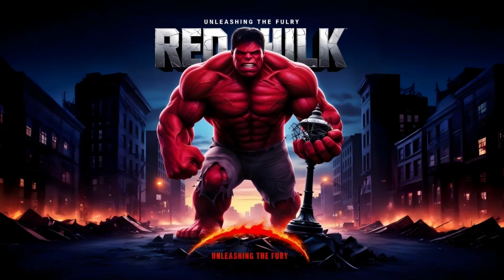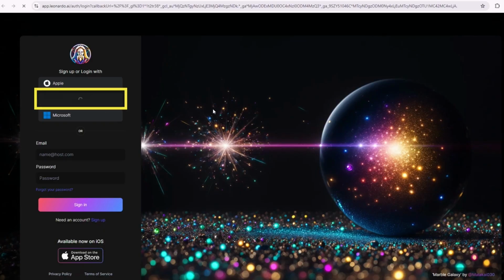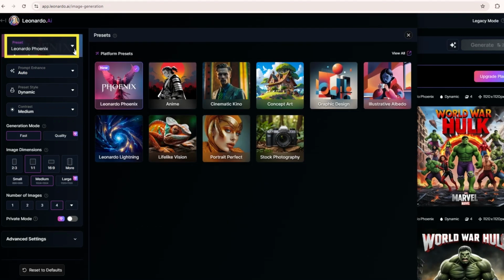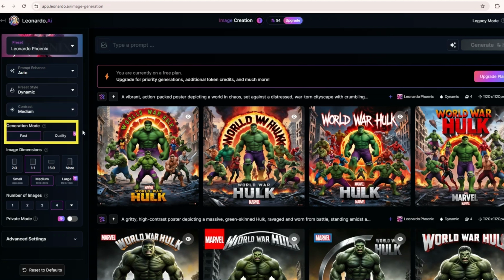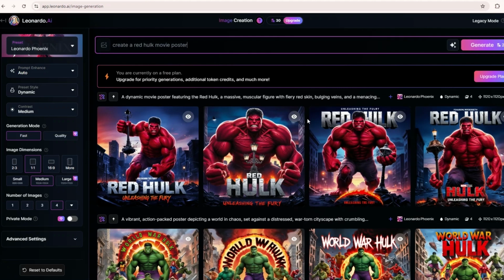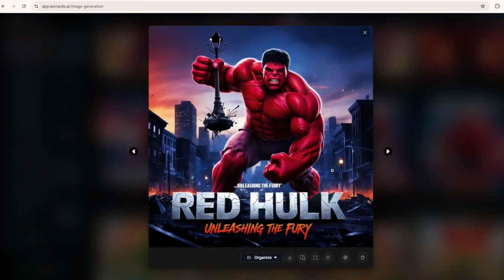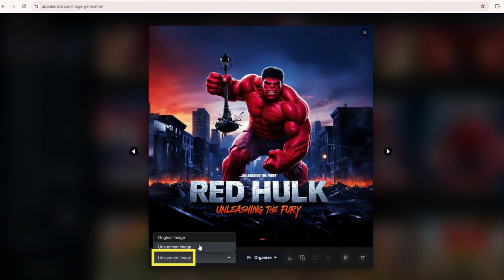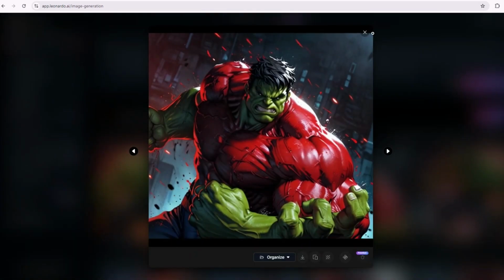How to Use Leonardo Ai | Ai Tool | Free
"Learn how to master Leonardo AI in just a few easy steps! From setting up to creating stunning visuals, this guide covers everything you need to get started. Perfect for beginners and pros alike. Watch now and unleash your creativity with AI. LeonardoAI AIArt DigitalArt Tutorial"